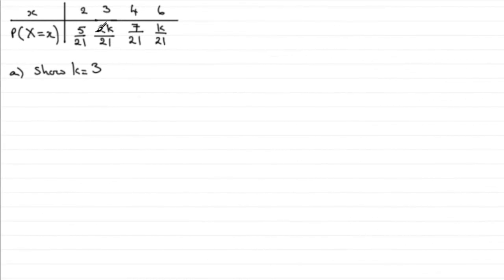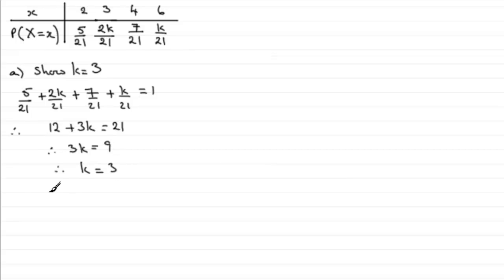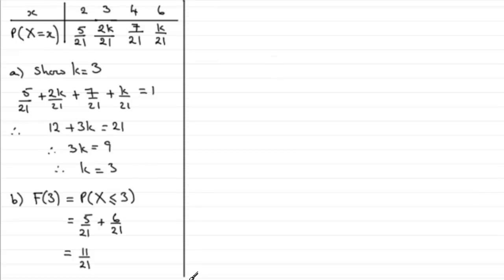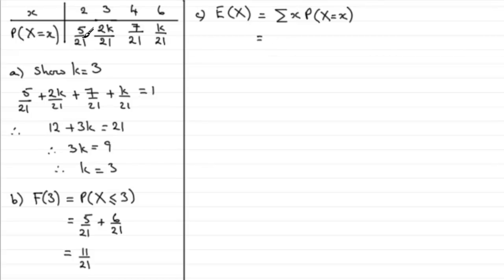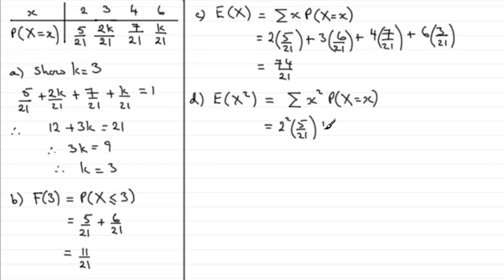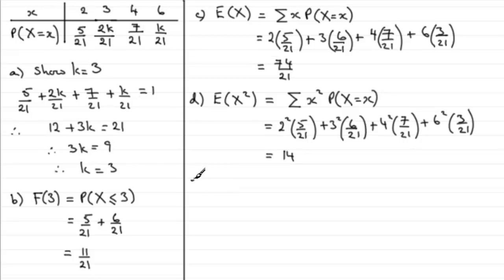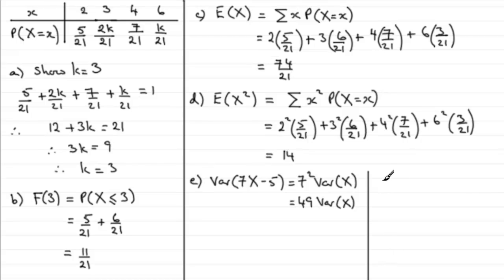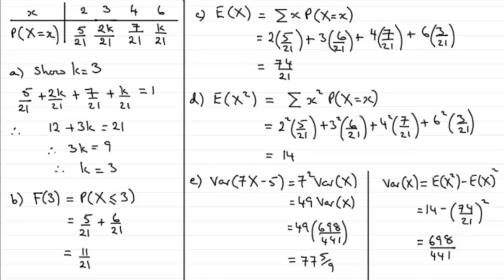Edexcel Statistics S1 January 2012 Q3 : ExamSolutions